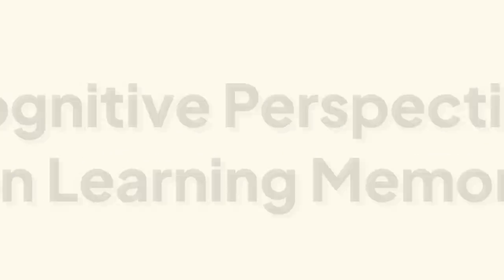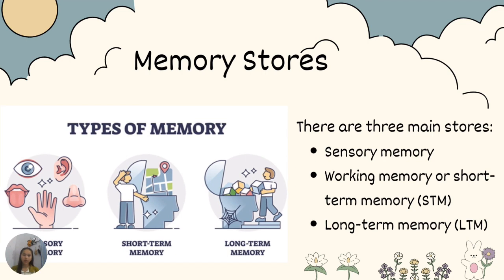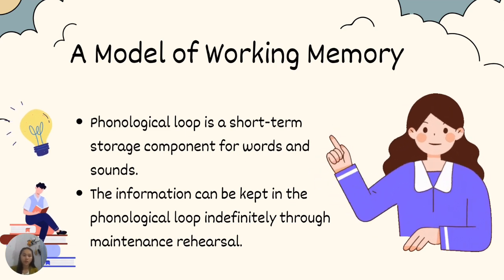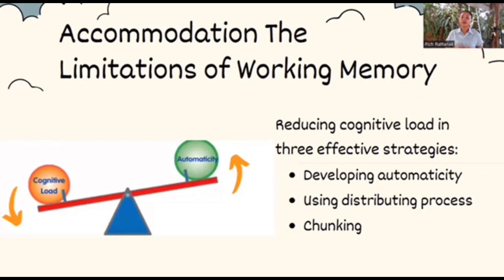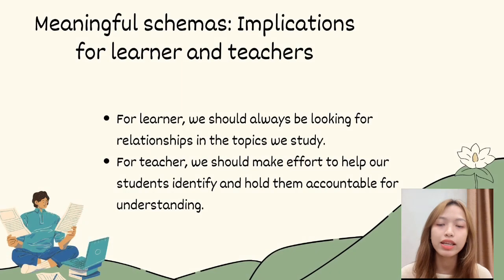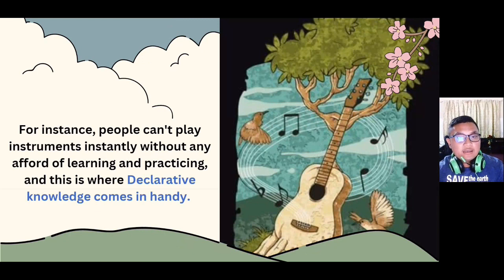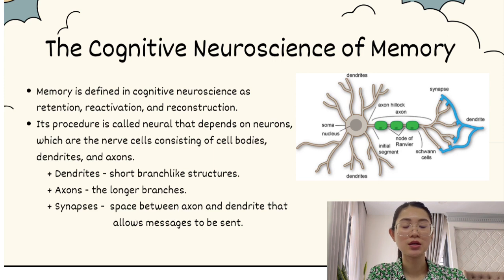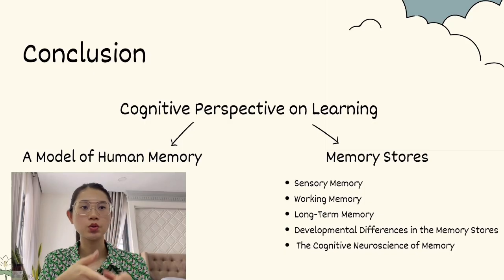Cognitive Perspective on Learning Memory | Team 3 | EP402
This video is created for group presentation in EP402.